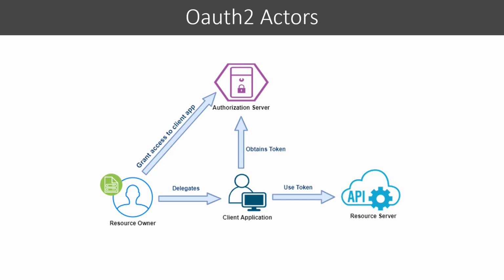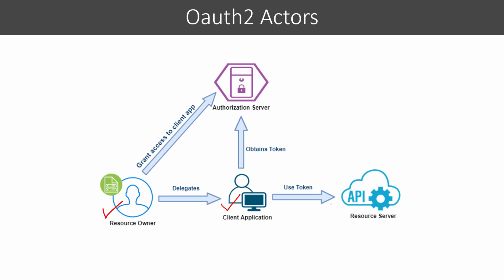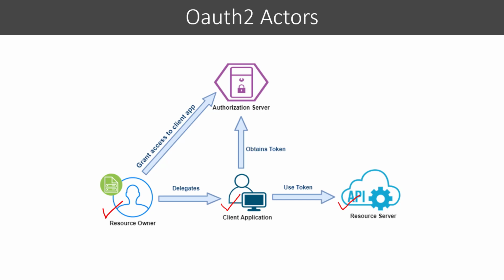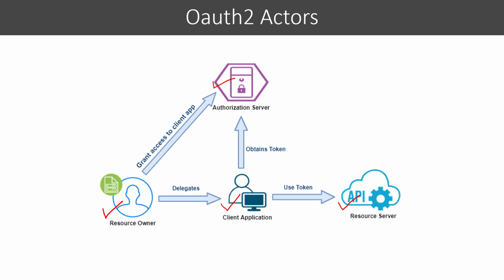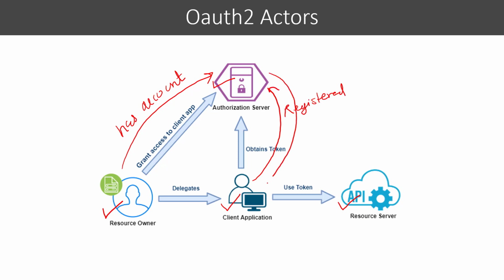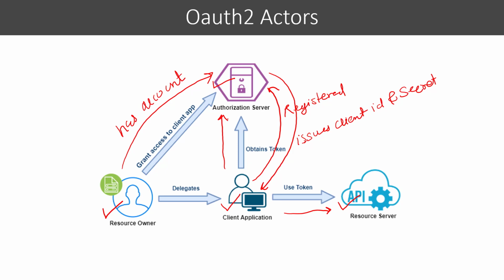6 OAUTH2 Actors